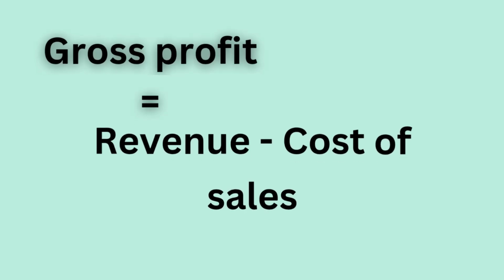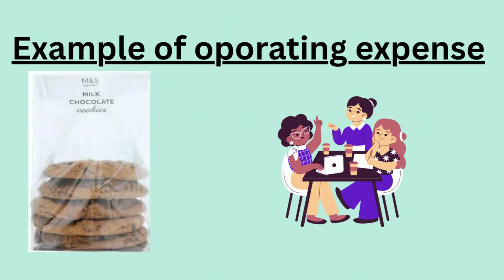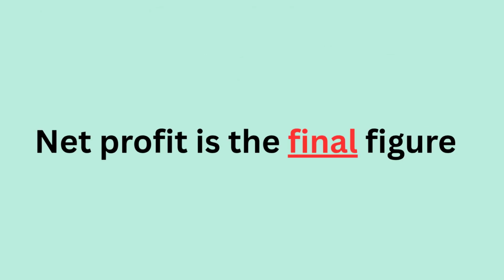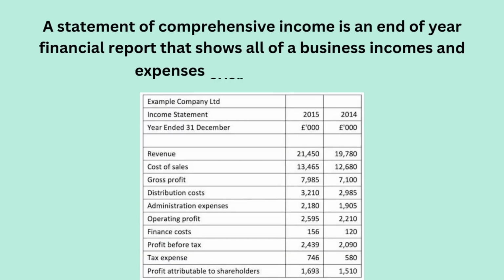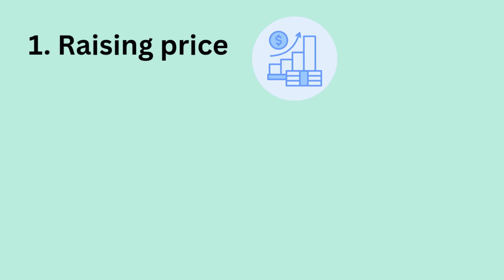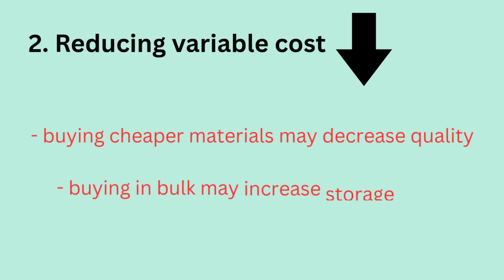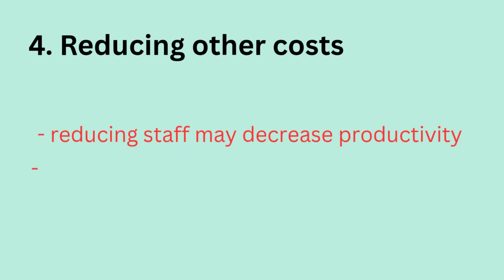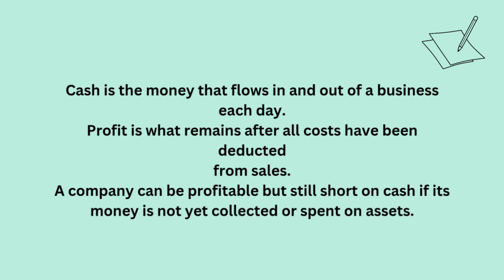2.3.1 A-level Business - Managing Finance